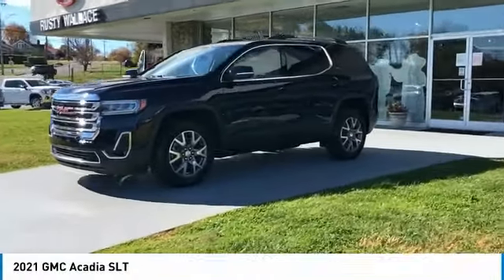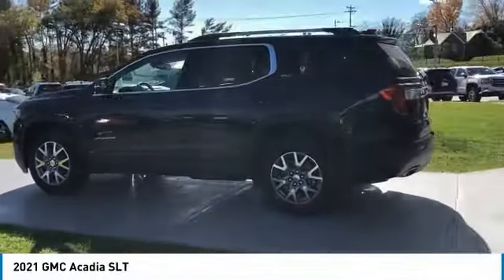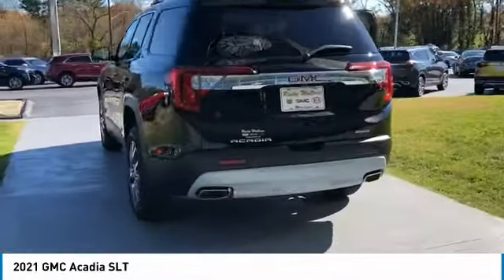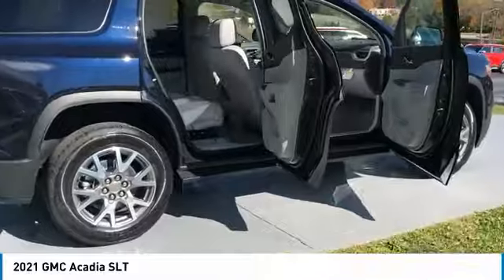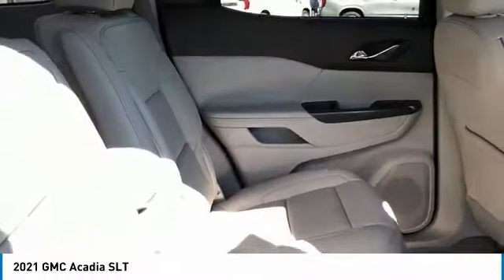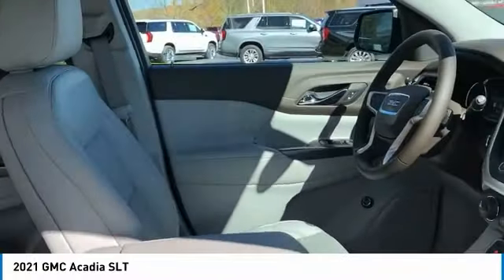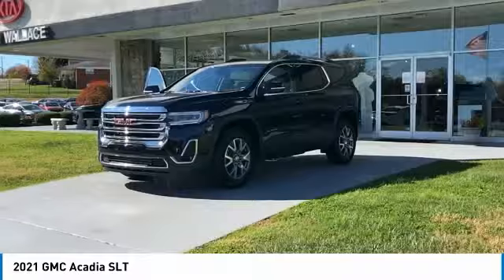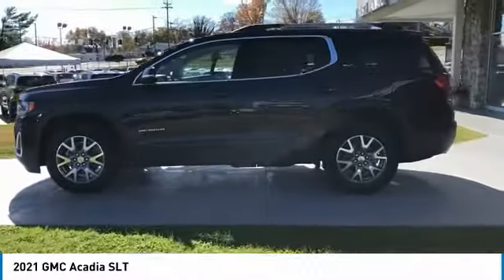2021 GMC Acadia New Rusty Wallace Auto Morristown, TN Live 12285